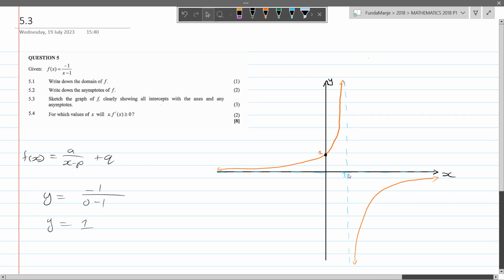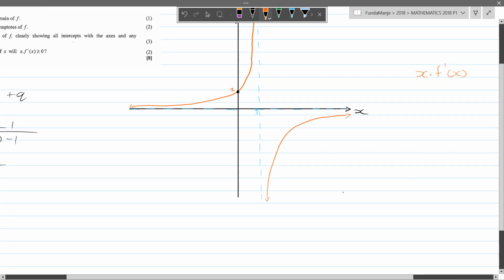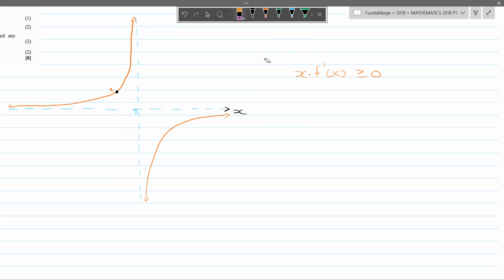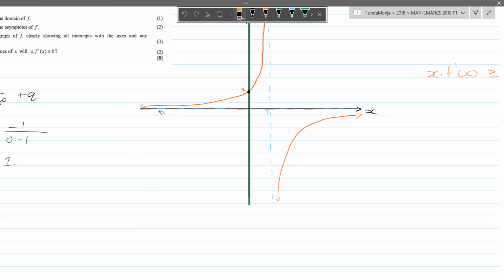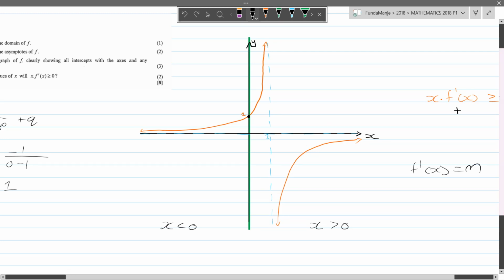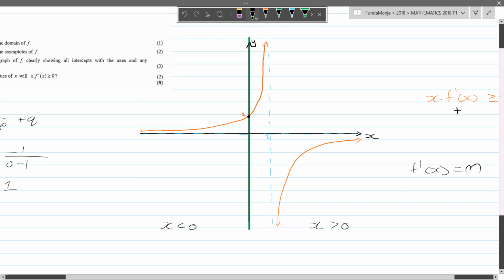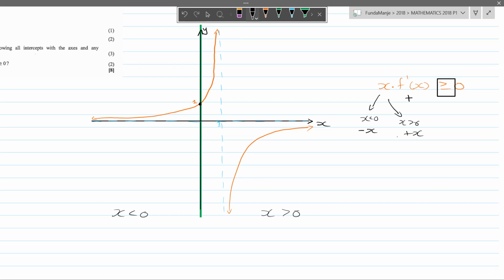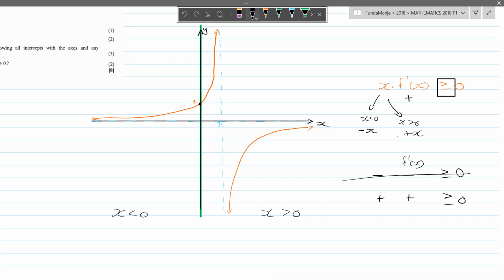Question 5.4 Paper One 2018 - (NSC) Mathematics Matric Final Exam Paper, (South Africa)